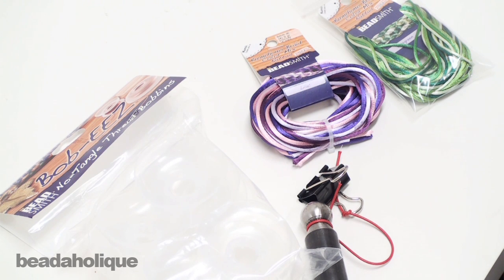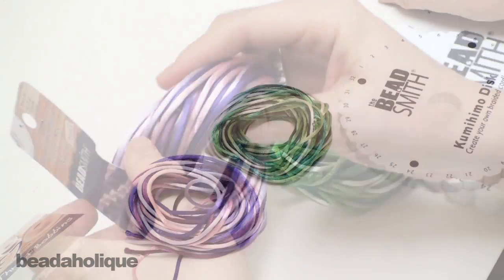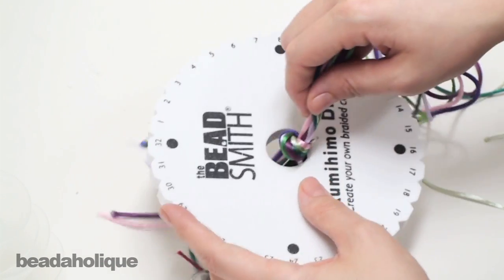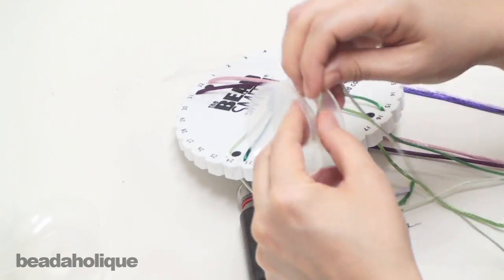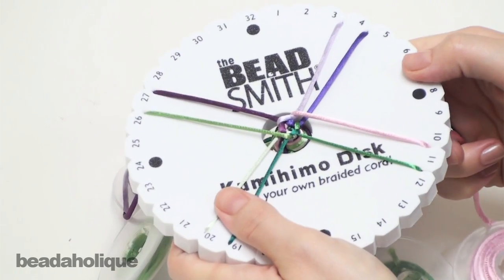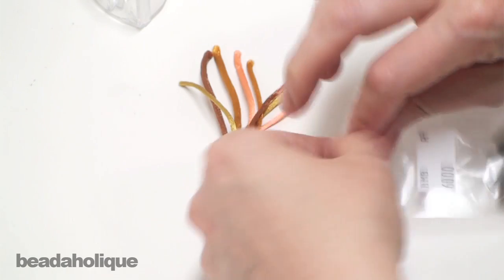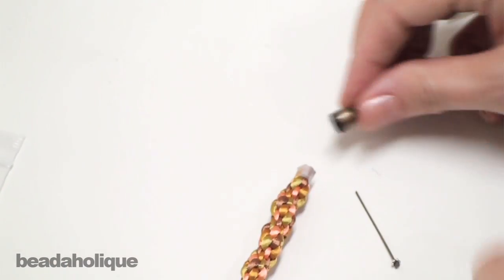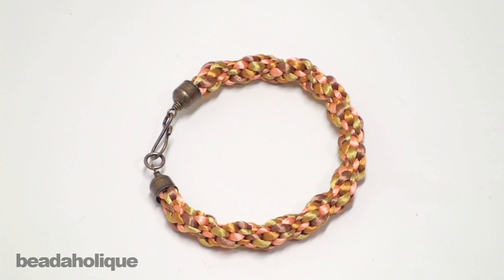How to Make a Simple 8-Warp Kumihimo Braid Bracelet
- Learn how to make an 8-warp kumihimo braid bracelet. This updated version of an ancient Japanese craft is created on standard round foam disk, using two different sizes of rattail for a spiral effect.

Designer: Andrea Morici

Related Project:

Honey Butter Kumihimo Bracelet (Retired)
Project B174

No Tangle Flexible Plastic Thread Bobbins For Kumihimo Or Macrame 2 1/2 Inch (8 Pack)
SKU: XTL-6108

Antiqued Brass Large Capsule Bead Caps 8x8mm (10)
SKU: BMB-6000

The Beadsmith Satin Rattail Braiding Cord 2mm Honey Butter Mix 4 Colors - 3 Yds Each
SKU: XCR-3041

TierraCast Brass Oxide Finish Pewter Daisy Spacer Beads 3mm (50)
SKU: BMB-5702

E6000 Industrial Strength Glue Adhesive  (1 Oz)
SKU: XTL-1051

Vintaj Natural Brass Jump Rings 5.25mm Open 18 Gauge (20)
SKU: FJR-5352

The Beadsmith Kumihimo Braiding Kit For Beginners - Easy To Learn!

Beadsmith Satin Rattail Braiding Cord 3mm Honey Butter Mix 4 Colors - 3 Yds Each
SKU: XCR-3071 (Discontinued)

Beadsmith Satin Rattail Braiding Cord 2mm Evergreen Mix 4 Colors - 3 Yds Each
SKU: XCR-3035 (Discontinued)

Beadsmith Satin Rattail Braiding Cord 3mm Lilac Purple Mix 4 Colors - 3 Yds Each
SKU: XCR-3063 (Discontinued)

Antiqued Brass S-Hook For Jewelry Clasps 9mm x 19mm (10 Hooks)
SKU: FCL-6610 (Discontinued)